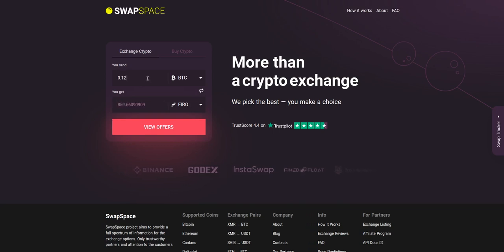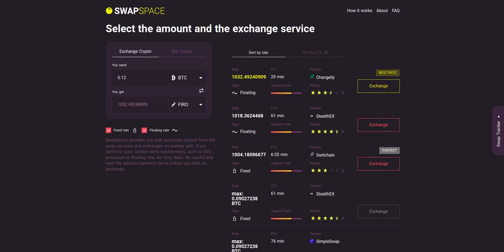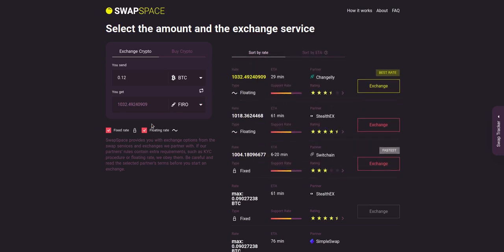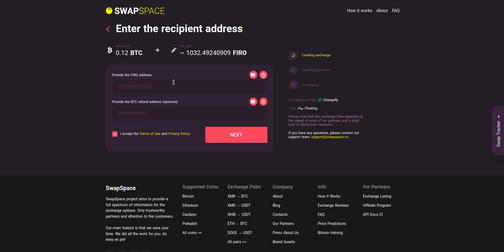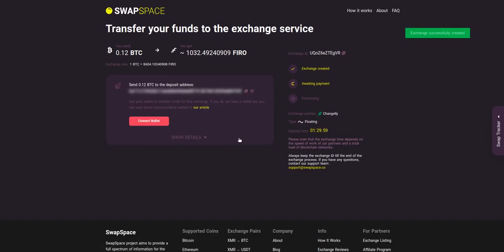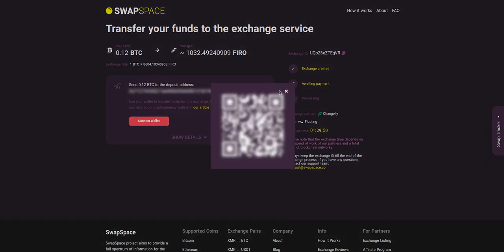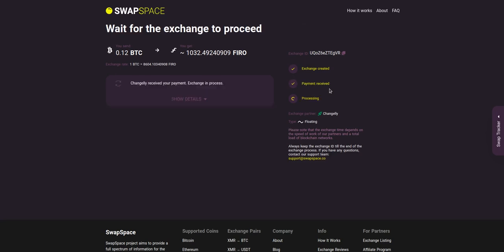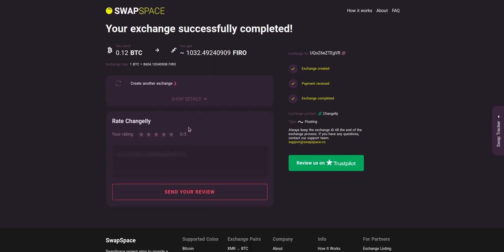How to Exchange Bitcoin to Firo: BTC to FIRO Swap Guide | SwapSpace — Crypto Exchange Aggregator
In this tutorial, we’ll show you how to convert BTC to FIRO on SwapSpace. It’s easy and doesn’t even require registration or passing a KYC — if you have a cryptocurrency wallet, you’re all set! Just follow the four simple steps in the video to swap Bitcoin to Firo.

SwapSpace is an anonymous instant cryptocurrency exchange aggregator that provides offers for exchanging cryptocurrencies at the best rates. Swap 1500+ coins, including BTC to FIRO, buy crypto with fiat, read cryptocurrency exchange reviews for our partners, and get info on your favorite coins and crypto price predictions — all in one place!